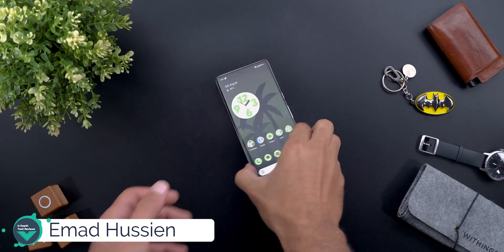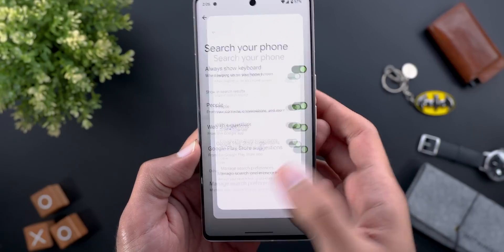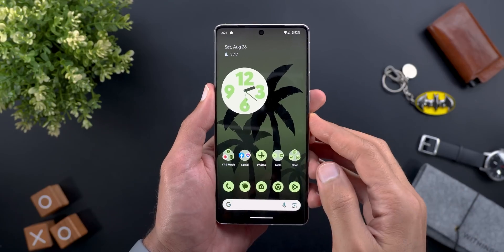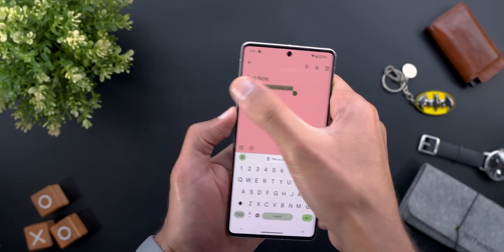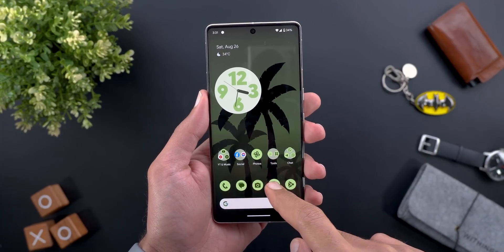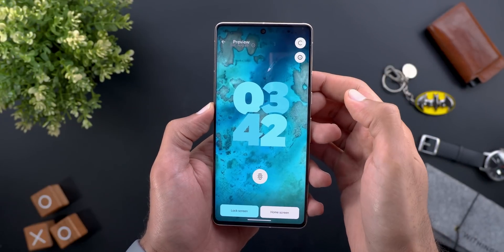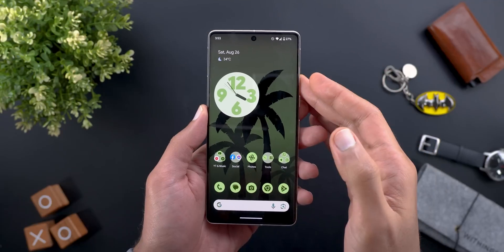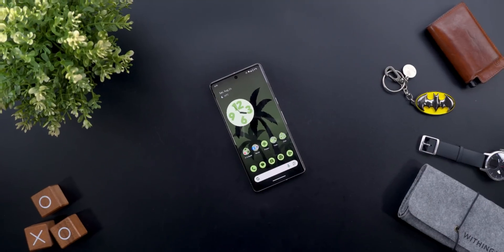Android 14 Beta 5.2 - What's New?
**Chapters**
0:00 - Intro
0:20 - New Changes
1:24 - Bugs
3:19 - Performance & Battery
3:59 - Outro